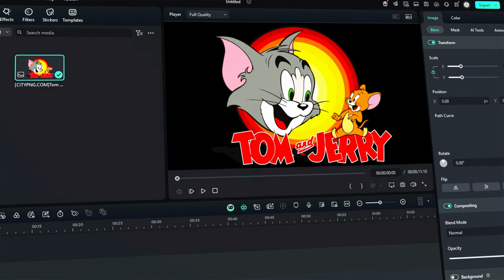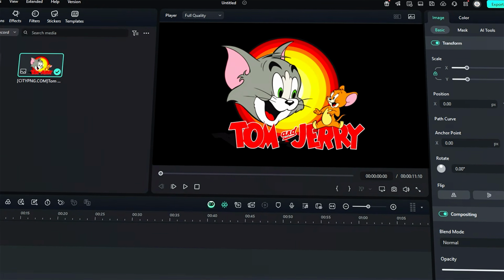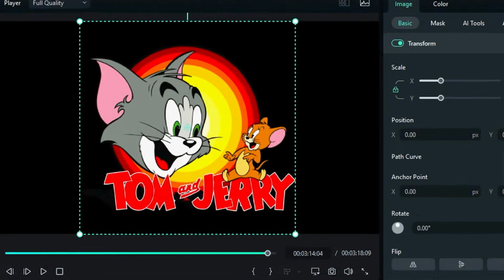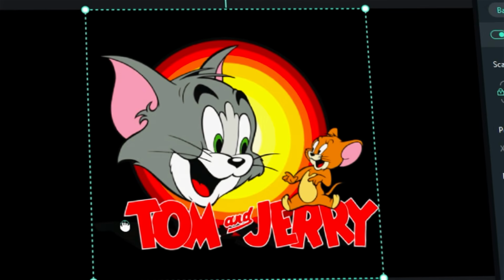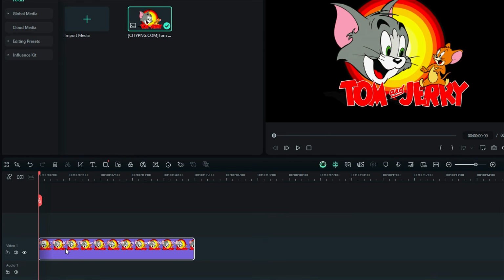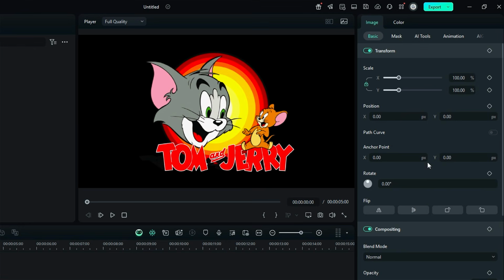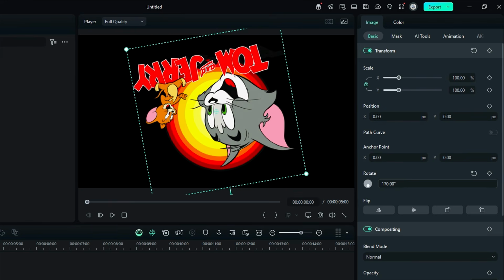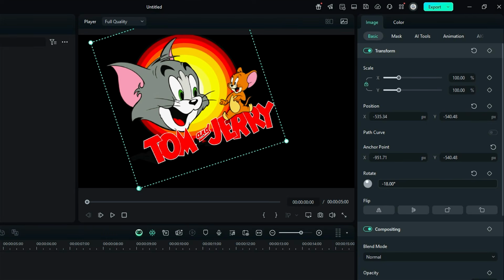Filmora Anchor Point Tutorial | Control Animation, Rotation & Motion Design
Master Anchor Point in Filmora and take full control over your animations, scaling, and rotations! 🎬 In this tutorial, we’ll show you step by step how to use the Anchor Point feature in Wondershare Filmora to create smoother, more creative motion graphics.

👉 Learn how to:

Import media and access Transform controls

Adjust anchor points for precise motion control

Rotate, scale, and move elements around custom pivot points

Create professional animation effects (swinging text, corner growth, natural graphics motion)

Whether you’re a beginner or pro, this quick guide will help you level up your video editing in Filmora.

⏱️ Timestamp Chapters

00:00 – Intro & Why Anchor Point Matters
00:36 – What is Anchor Point in Filmora?
00:53 – Step 1: Import Your Media
01:09 – Step 2: Open Transform Controls
01:21 – Step 3: Understanding Anchor Point (Pivot Basics)
01:41 – Step 4: Move & Reposition Anchor Point
02:01 – Step 5: Creative Uses & Examples

Multicam Editing
Video Denoise
Image Sequence
Video Compressor
Planar Tracker
AI Sound Effect Generator
Keyframing
AI Color Palette
AI Translation